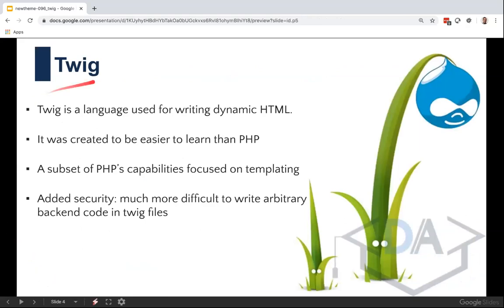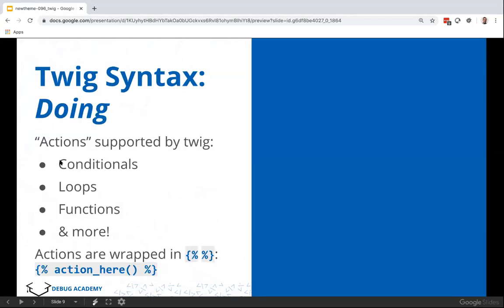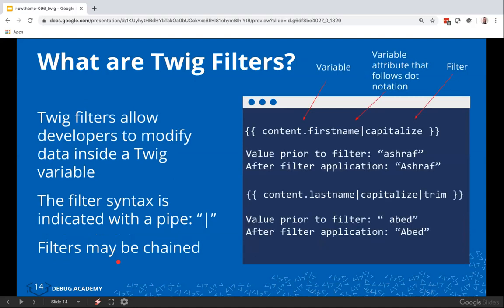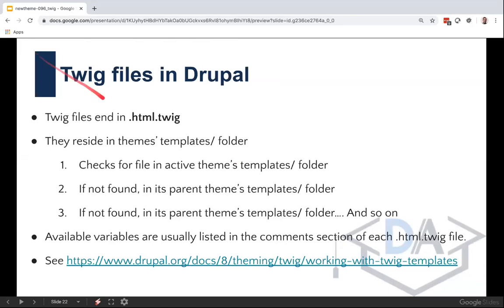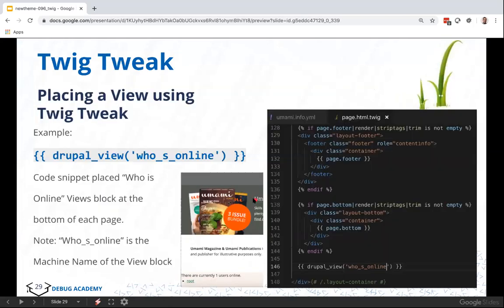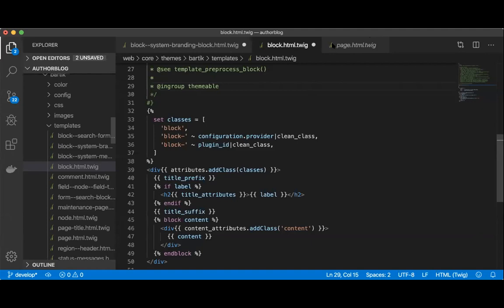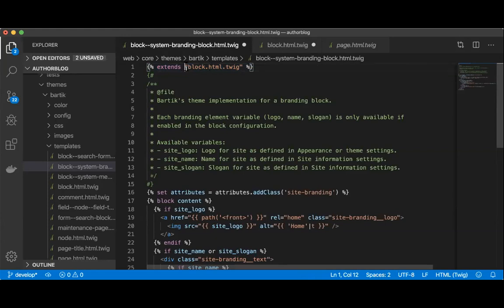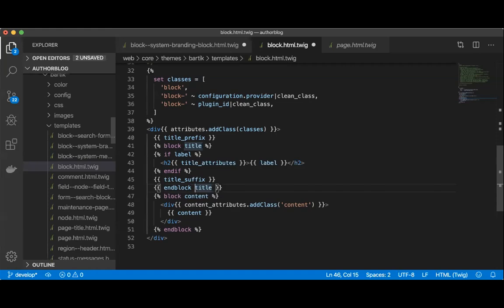January 2020: From .tpl to .twig a beginners guide to bringing designs to life with Drupal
The web is hard, it's why we hire people with dedicated skills to help manage it. But did you know that the web has evolved to a place where it is actually getting easier? If you have the right knowledge, it is.

In this webinar, Ashraf Abed, Acquia certified Grandmaster and Director of Debug Academy will open your eyes to the wonders of the Symfony and PHP templating engine TWIG. With Twig, Drupal 7 developers and site builders will open a whole new world of theming in Drupal 8, bringing Designs to life in Drupal!

This webinar is ideal for attendees looking to:

learn theming basics
learn about Twig
migrating from Drupal 7 to Drupal 8 (.tpl to .twig)
new to Drupal 8
transition from Drupal 7 to Drupal 8